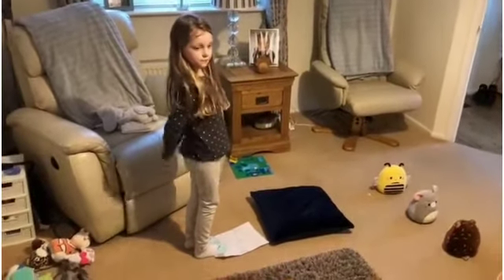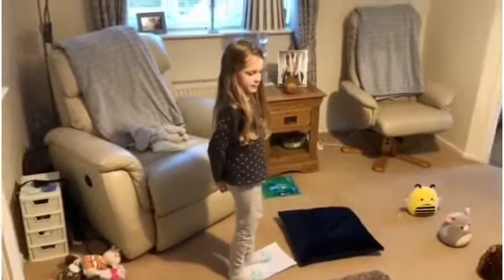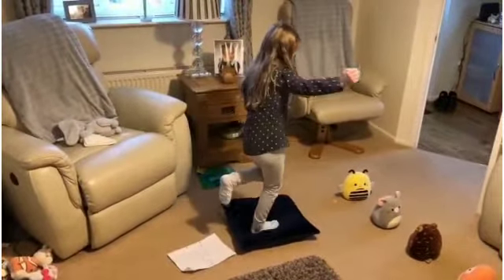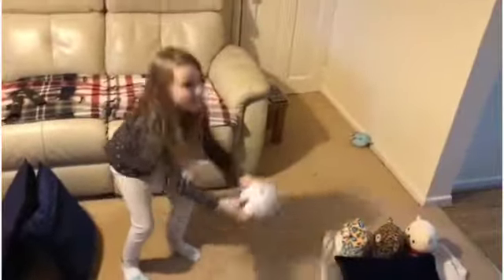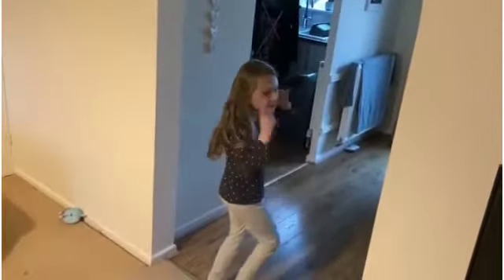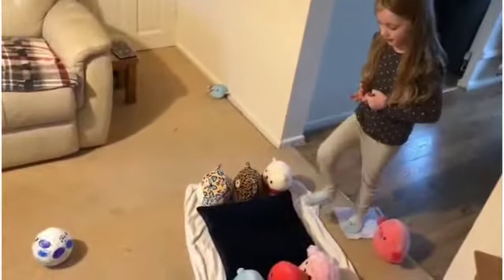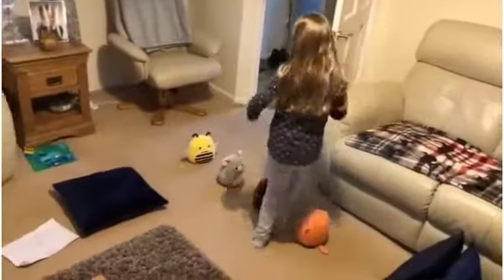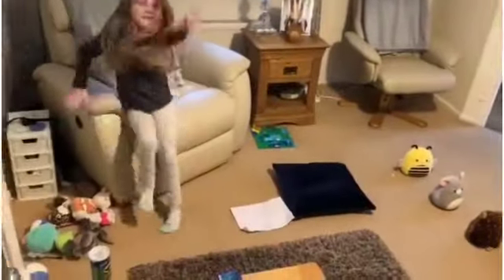ACTIVE - OBSTACLE COURSE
Build an obstacle course at home using things you have around the house